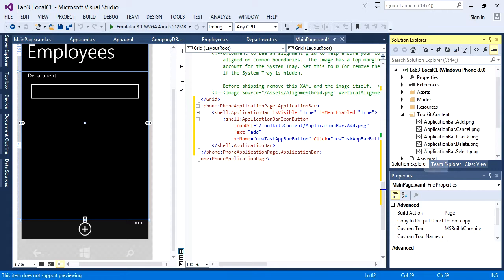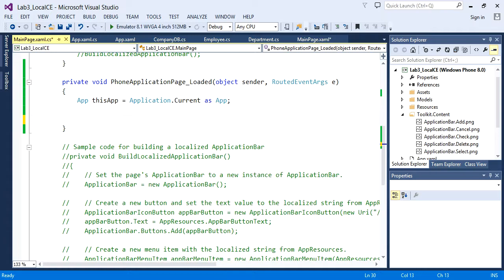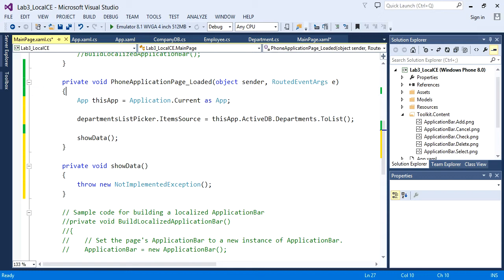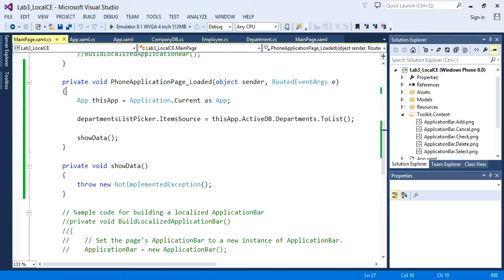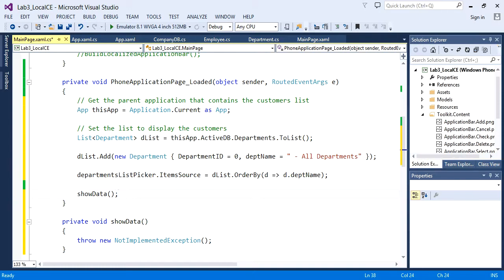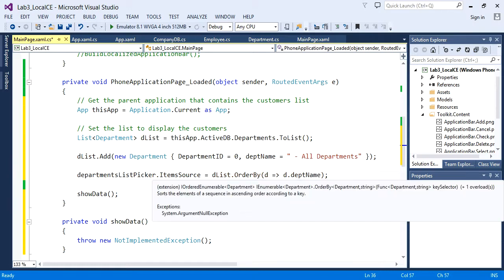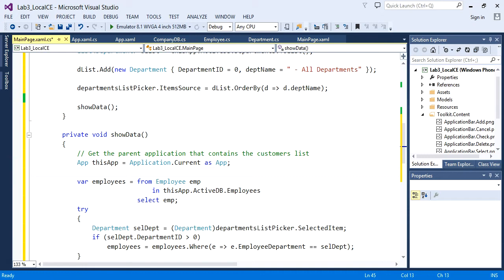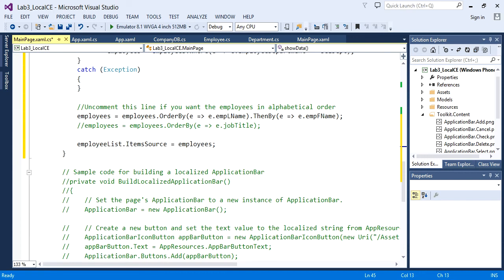PROG1698 3-5 Phone Local Database